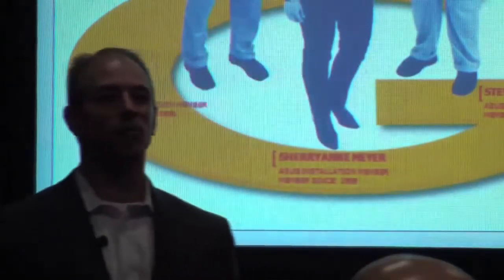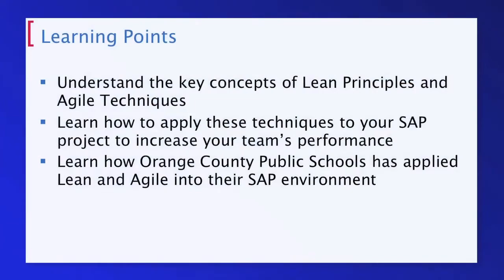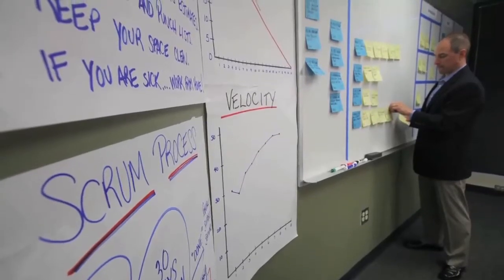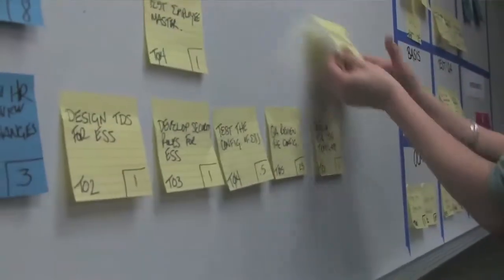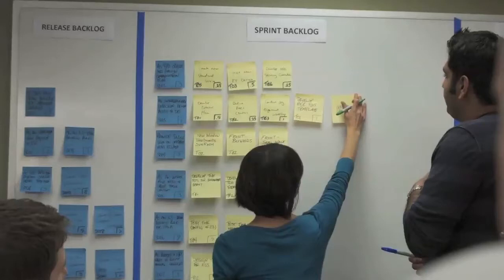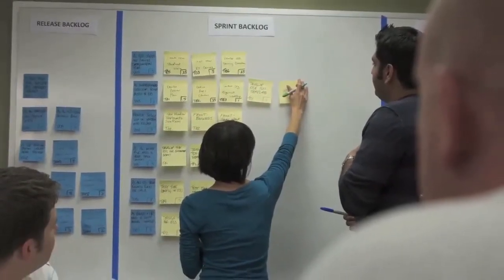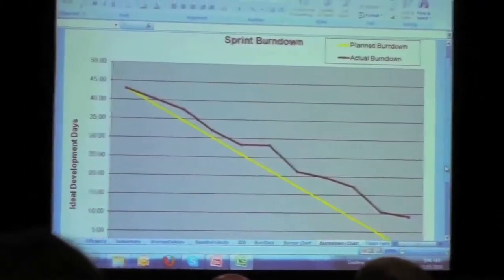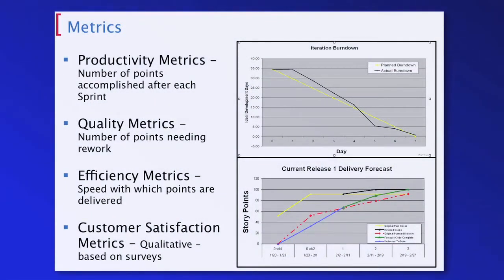Genesis Consulting - Introduction to Agile/SAP - ASUG/SAPPHIRE Conference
Many teams focus on how to deliver SAP projects faster, better and cheaper. They typically address methodology, tools, and templates to accelerate the delivery to the customer. Often the impact to the business and the users becomes an afterthought. Learn how to effectively integrate organizational change management into your SAP initiatives. Learn how key activities that enable successful transformation initiatives can be addressed by applying Agile techniques for SAP projects. Understand how organizations are building cross-functional teams that integrate change management activities into daily work as a way to reduce risk and increase success.

 During this session, attendees will:

1.       Understand the key principles of organizational change and how to mitigate the "people" risk of your implementation

2.       Discover how change management activities can be integrated into your team's activities and how they can become part of the key deliverables and milestones of your next SAP project.

3.       Understand how a team will address organizational change objectives in an Agile environment and be able to demonstrate measurable results of change management activities.